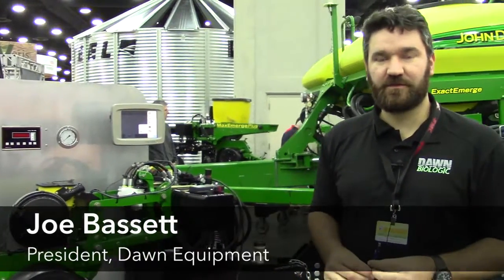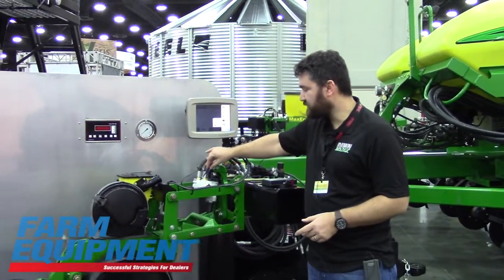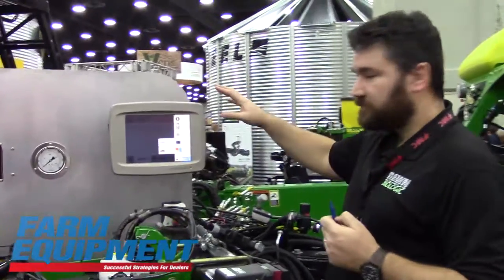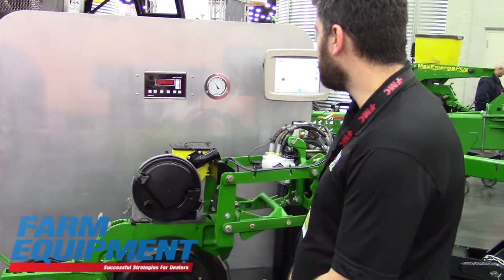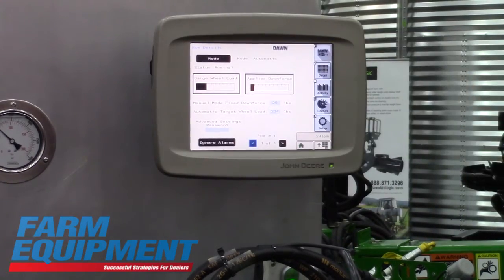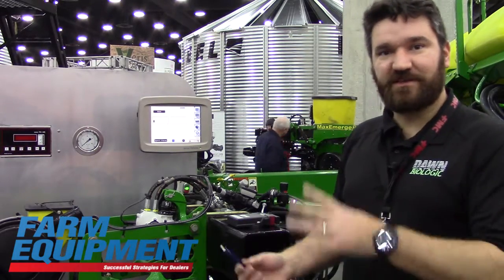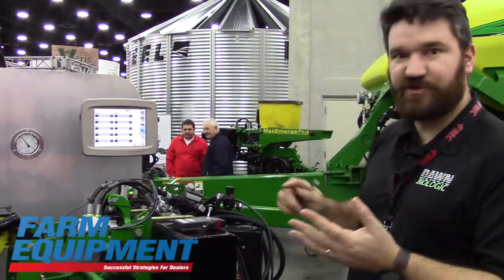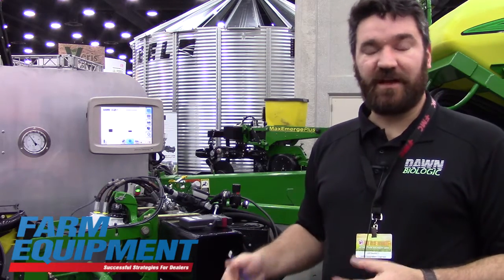Dawn Debuts New ISOBUS Controller System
Dawn Equipment President Joe Bassett introduces the company’s new ISOBUS Controller system for the Rfx down pressure system, designed to help de-clutter a farmer’s tractor cab and provide a built-in controller to the monitor.